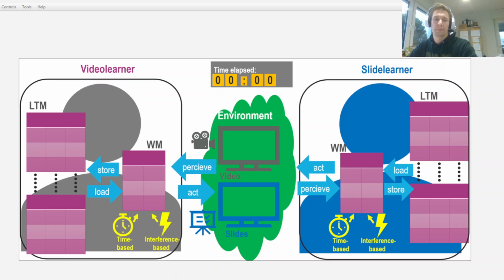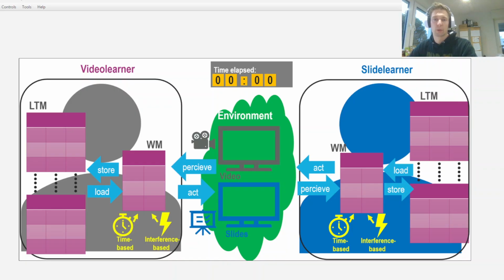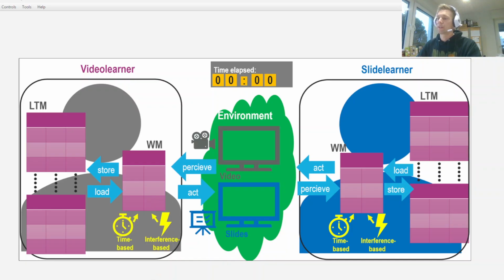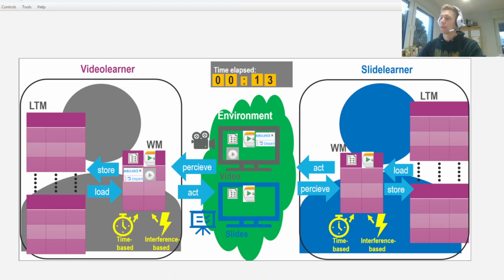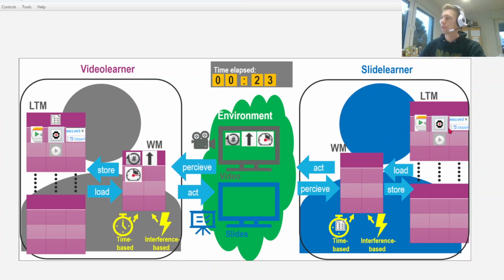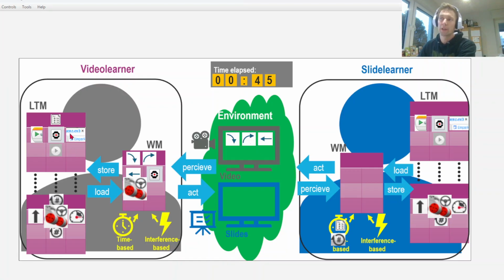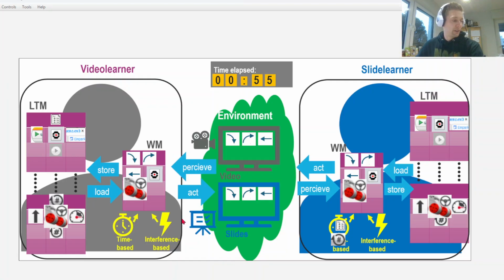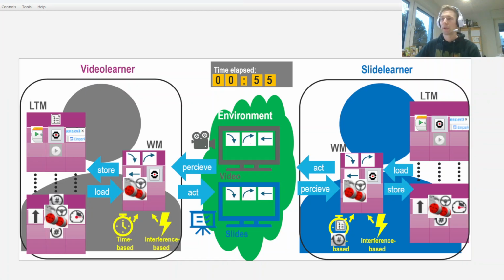Visualization of the Information-rate Hypothesis as an explanation approach for the modality effect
0:00 Information-rate Hypothesis as explanation approach for the modality effect
1:30 State of the art
3:53 Results of my study
5:57 IR-Hypothesis as Interpretation of the results
18:18 Link my hypothesis back to the theory